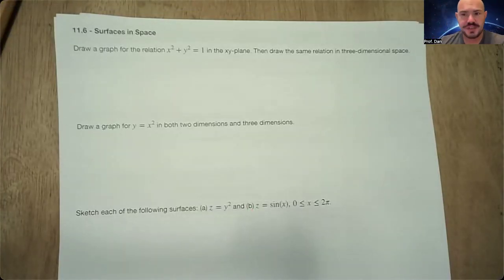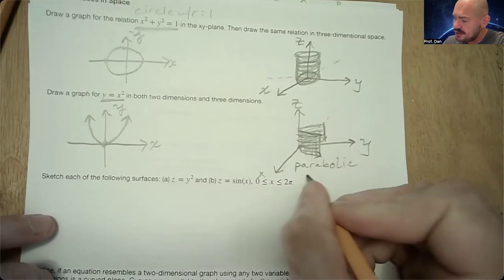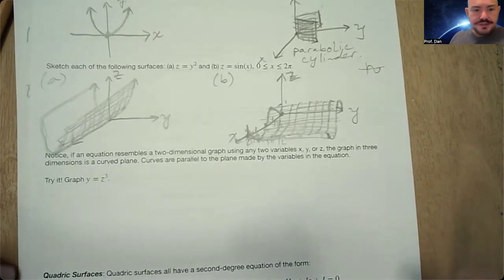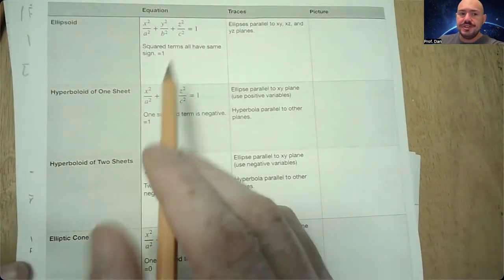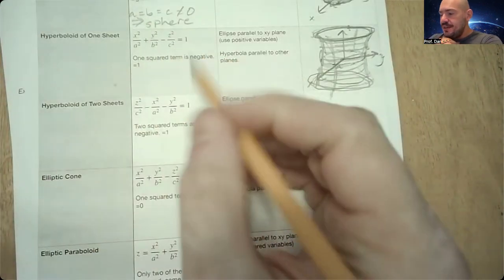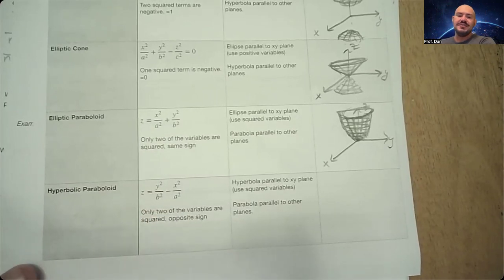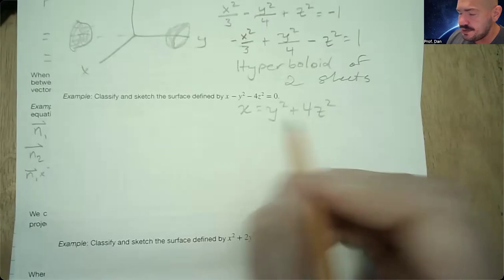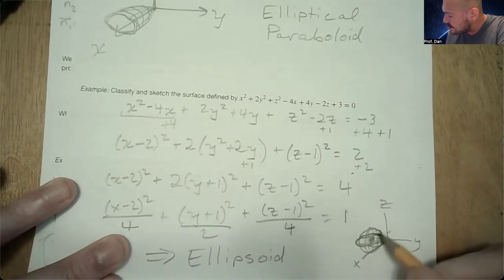8 Graphing Quadric Surfaces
Some artistic ability may be required.